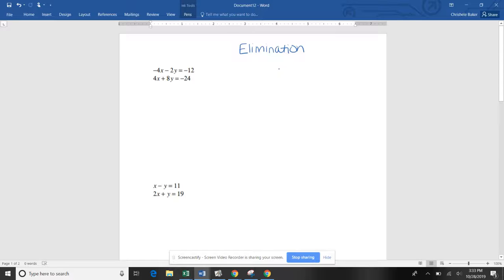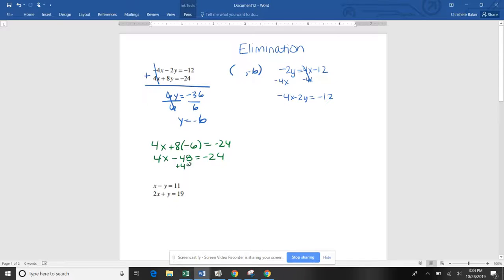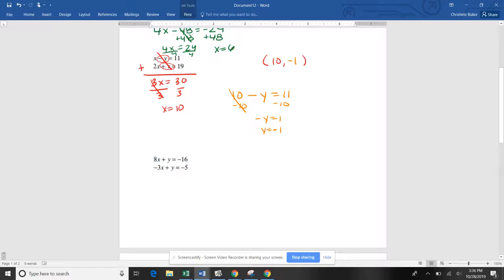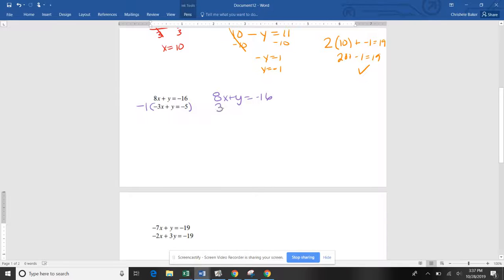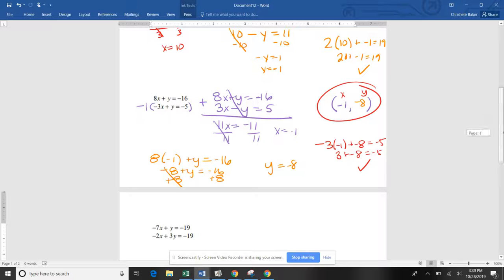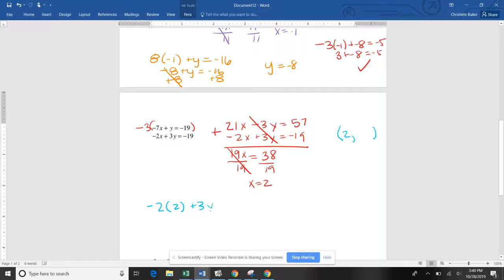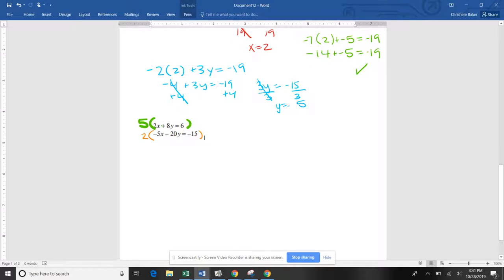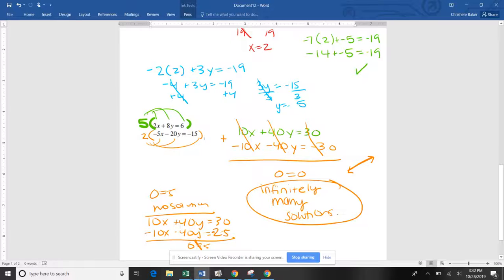Solving systems by elimination